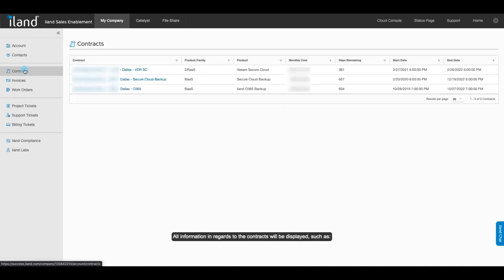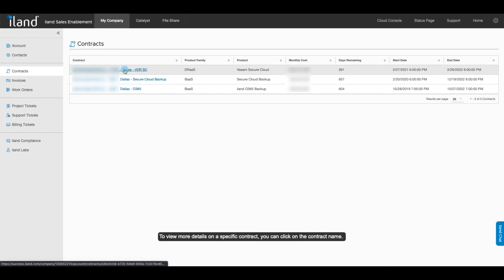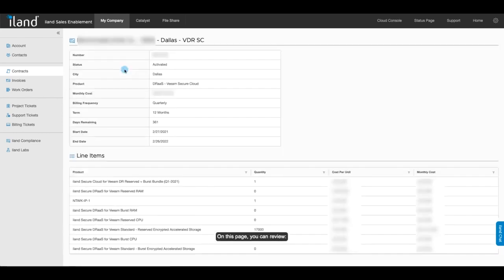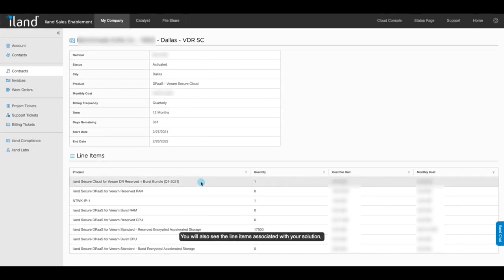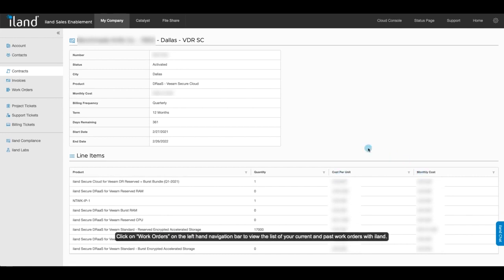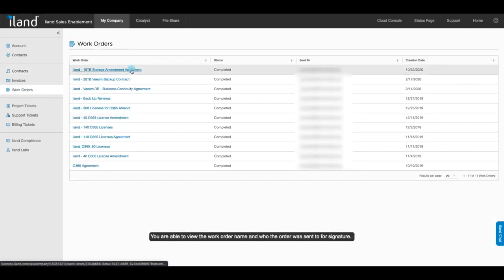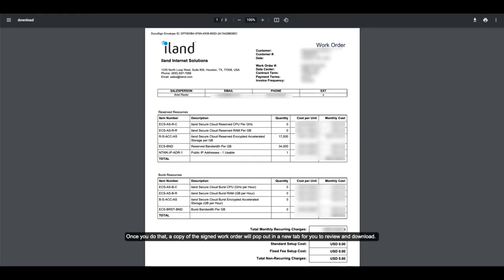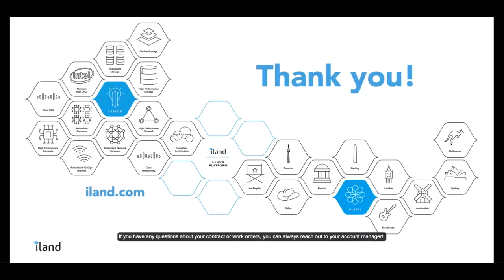11:11 Systems Success Center Customer Hub - Contracts and Work Orders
This video is a walkthrough of how to access contracts and work orders in the 11:11 Systems Success Center Customer Hub.